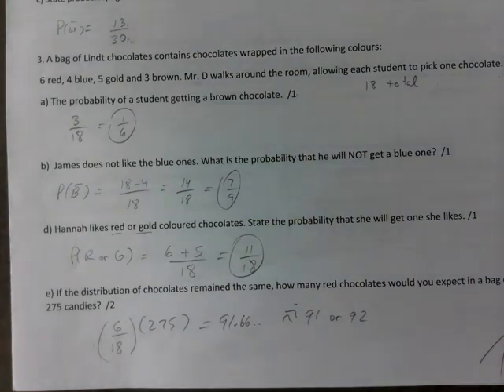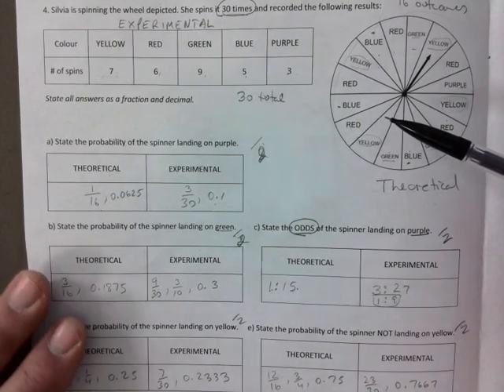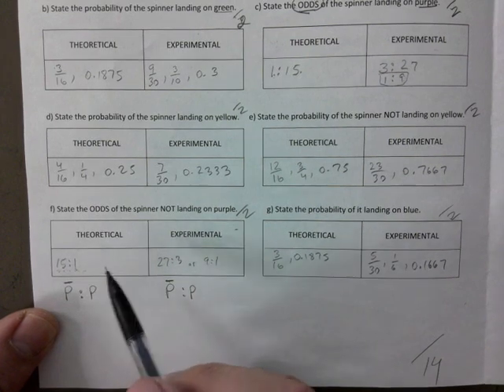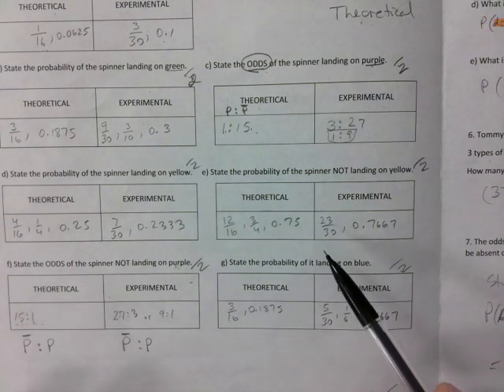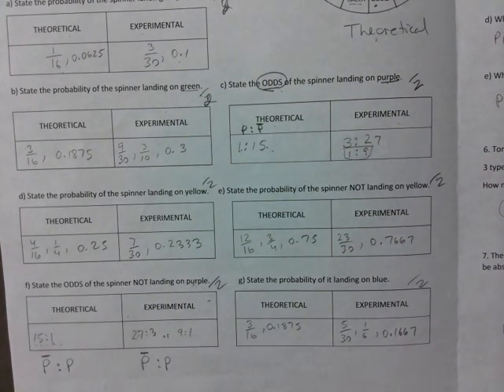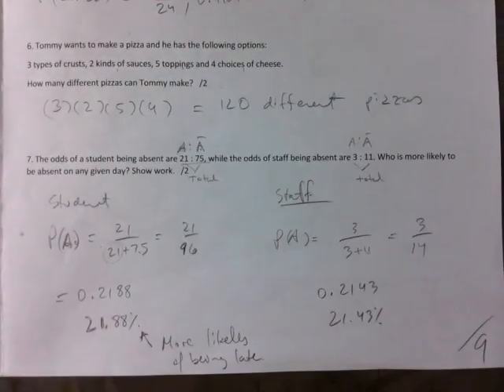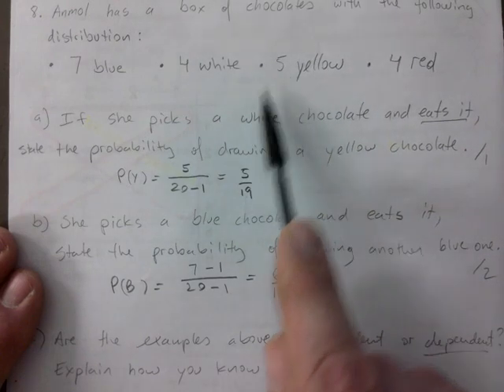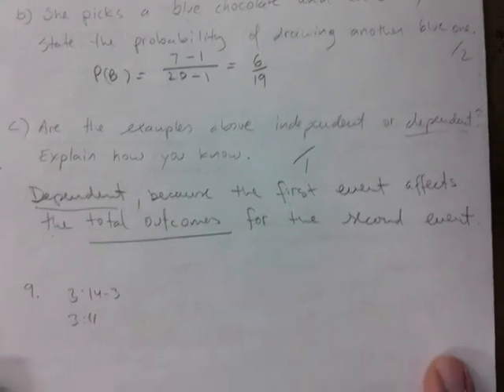ESMR4S 01 - QUIZ CORRECTION